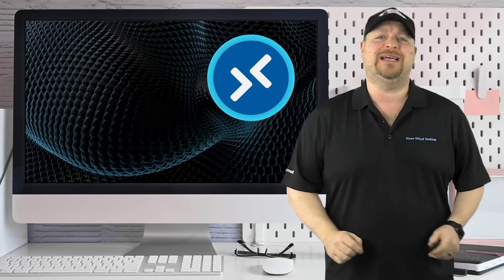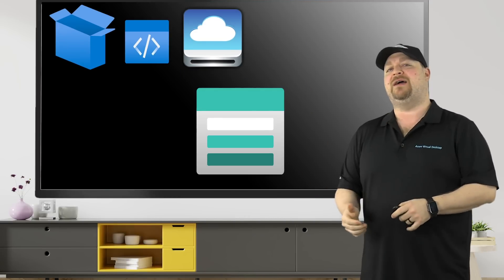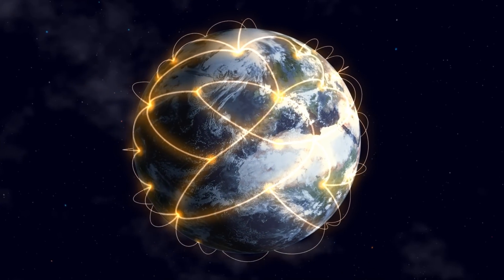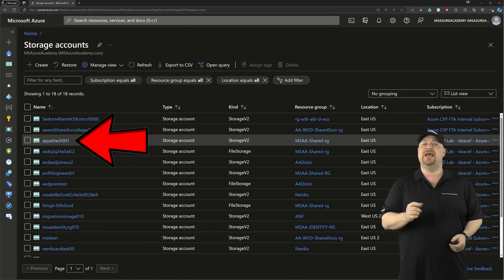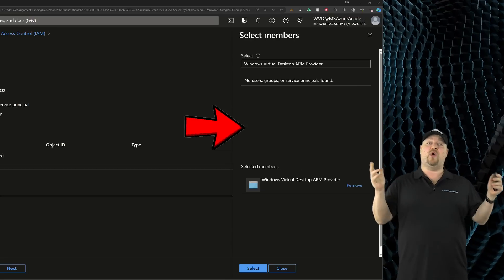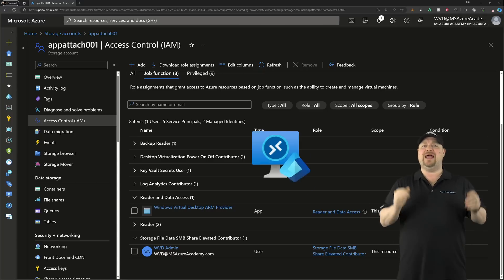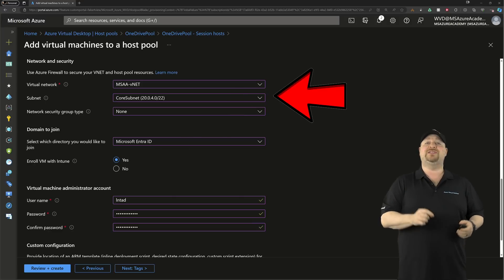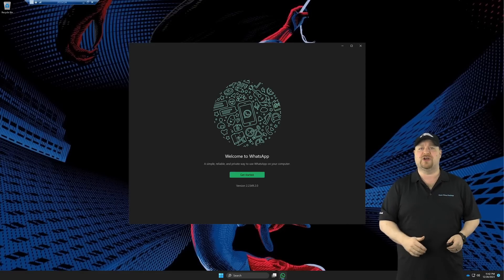App Attach Cloud Shares in 3 Easy Steps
Are you ready to switch to a 100% cloud managed Azure Virtual Desktop environment? In this video, I will show you how to deliver applications dynamically to your AVD users without any traditional infrastructure. 🔥AFTER THIS

0:00 App Attach Cloud Shares
1:00 Step 1
1:50 Step 2
2:00 Step 3
2:54 Wrap Up